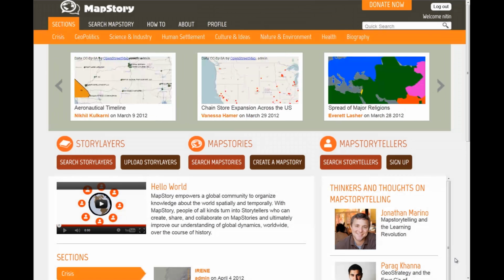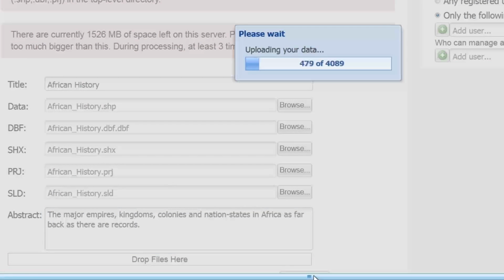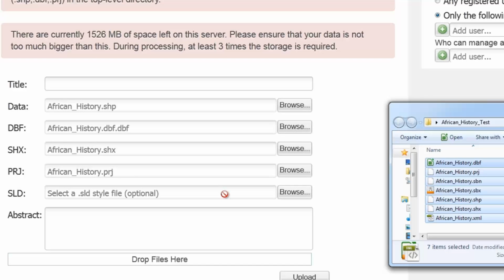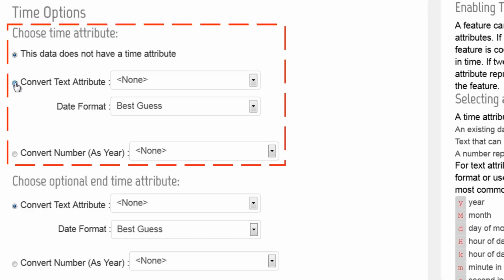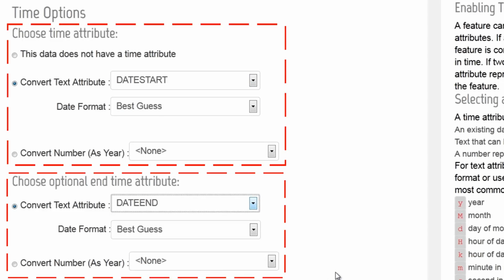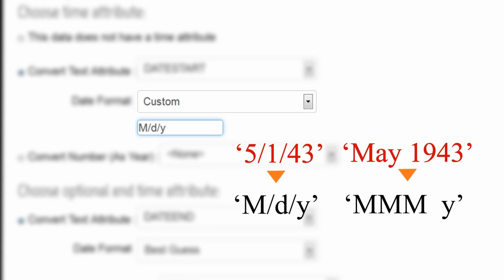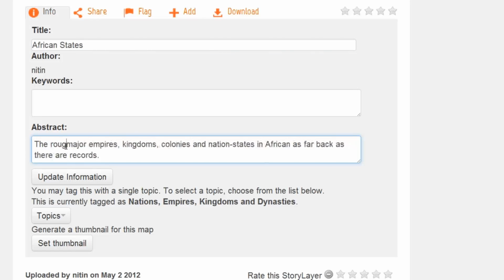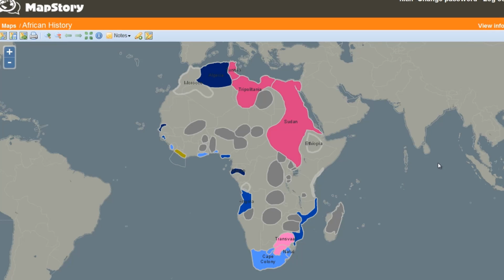MapStory_Uploading Shapefiles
This video explains how registered MapStory users can upload data from Shapefiles to create StoryLayers.